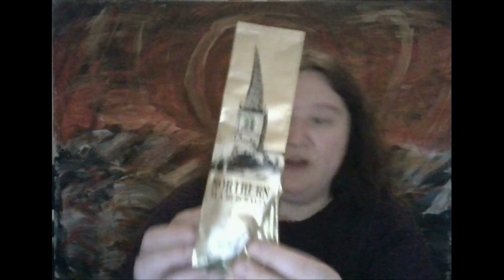Northern Tea Merchants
193 Chatsworth Road, Chesterfield

Thank you to Pat for helping make my selection.